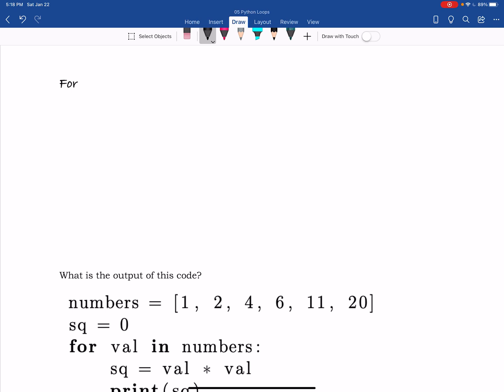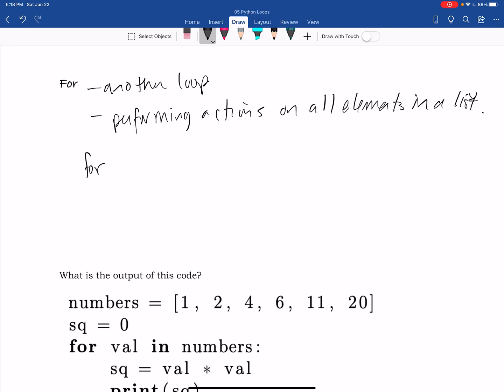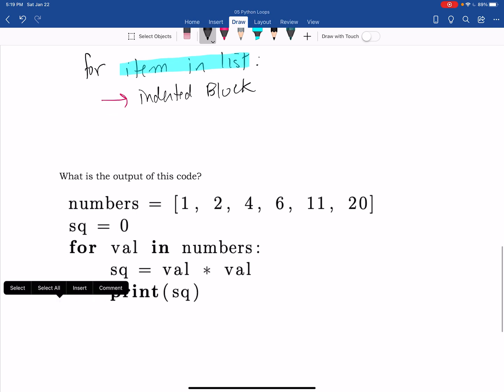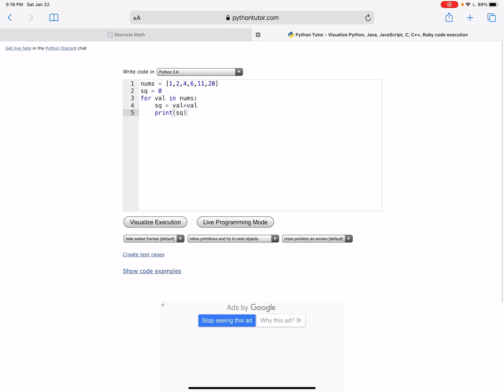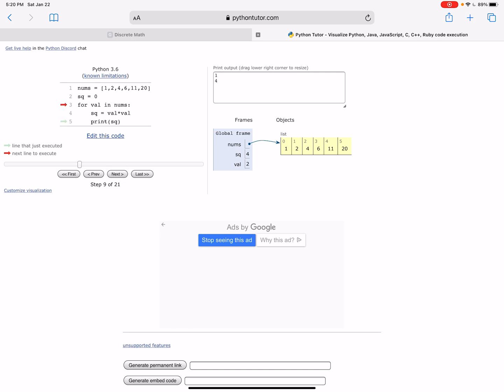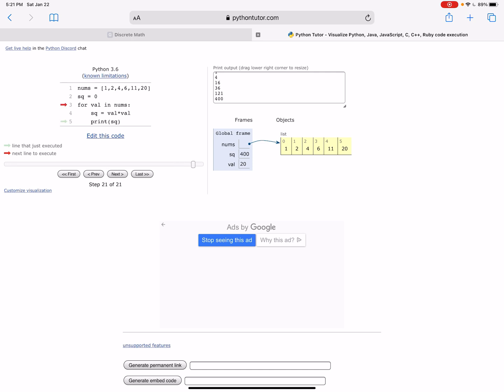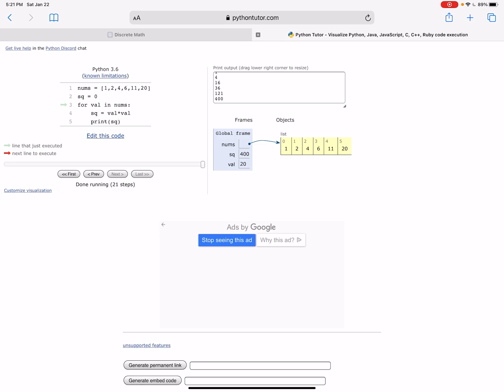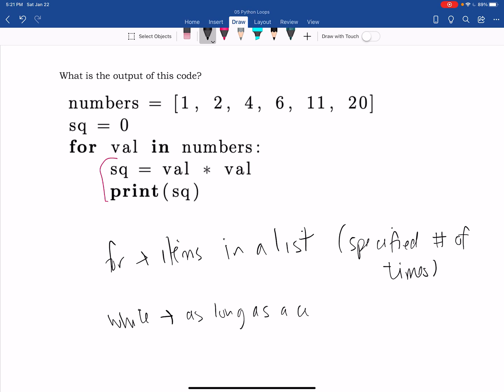Python For Loop